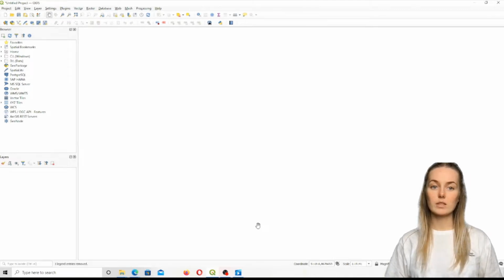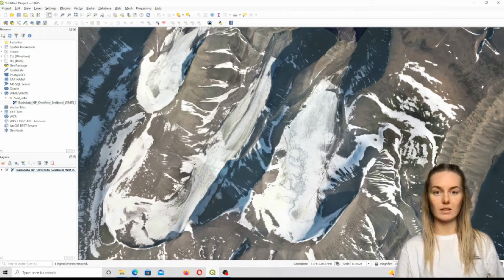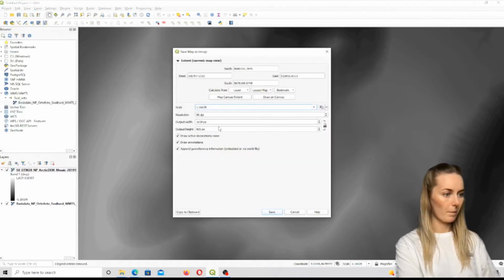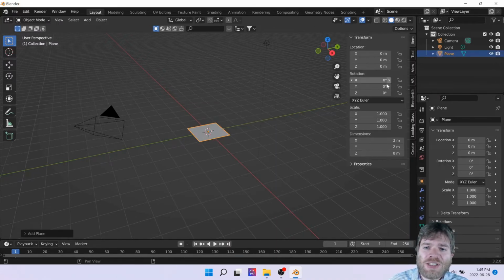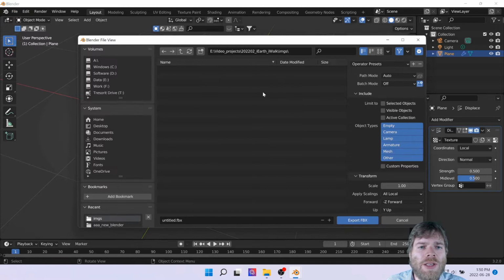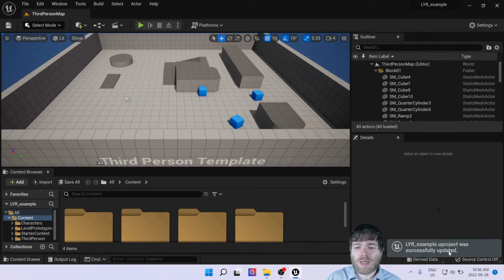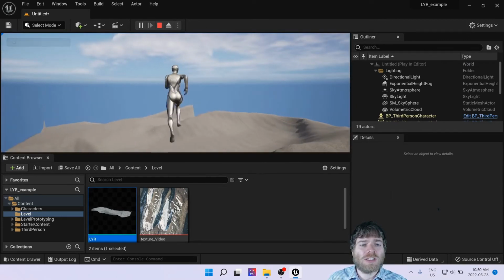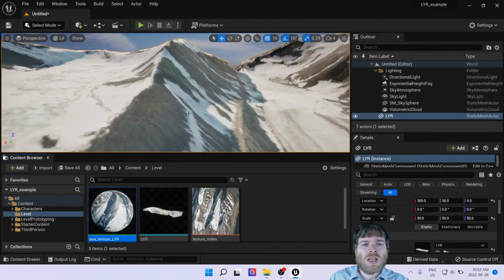iWalk- How to create a walkable map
iEarth Digital Learning Forum (iEDLF) by Daniel Kramer (Univ. of Sherbrooke), Marius O. Jonassen (UNIS) and Solvei Solem (NTNU, UNIS) held on 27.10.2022.

Title:
iWalk on FROST - How to create a walkable map

Abstract
The purpose of the project: Create virtual walkable maps by using geo-data and a gaming engine. This is done for the UNIS courses AGF-350/850 (Marius Jonassen, UNIS, AGF), AGF-212 (Eero Rinne, UNIS, AGF), AGF-345 (Noora Partamies, UNIS, AGF) and support the bachelor thesis of Solveig Solem (UNIS, NTNU).

The walkable maps will allow students to virtually explore the area of Longyearbyen and its
surroundings, which are frequently used for fieldwork at UNIS, through a realistic, 3D “gaming environment”. The maps will include detailed terrain models (digital elevation models), with photo-realistic textures based on aerial photos in addition to 3D renderings of selected buildings. Like Virtual Field Trips, walkable maps provide virtual access to field sites, independent of season, light conditions, weather and other factors typically limiting field accessibility, but they do so in a more realistic and interactive fashion. Furthermore, walkable maps will increase field safety by highlighting areas of increased geo-risks like avalanche terrain. These risk-zones can be calculated via geo-data-sets in a GIS-environment. Further, the project aims to expand on the FROST project which was funded in the iEarth spring call 2021. Both projects are linked to the local geography and will be measured during fieldwork of the UNIS courses.

iEarth funded SEED project 2021